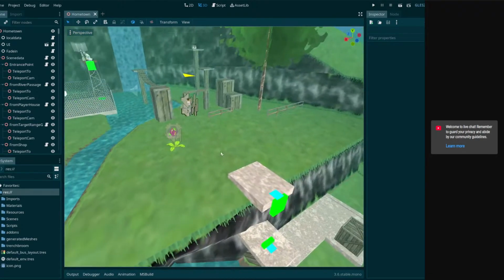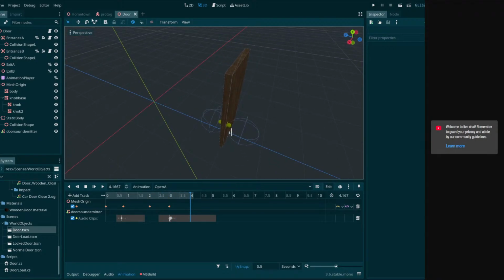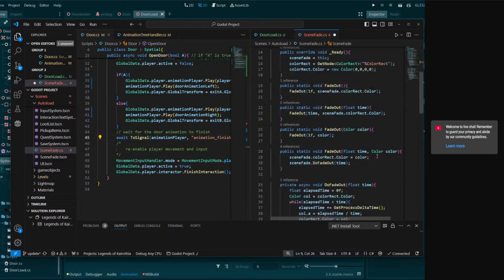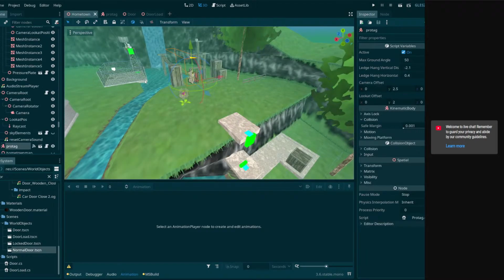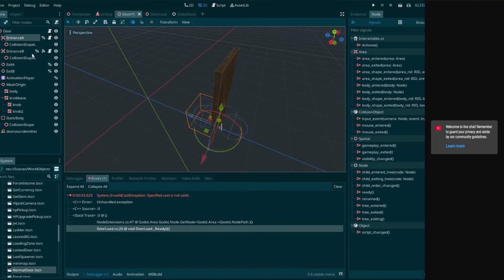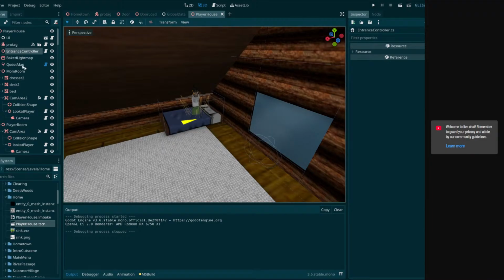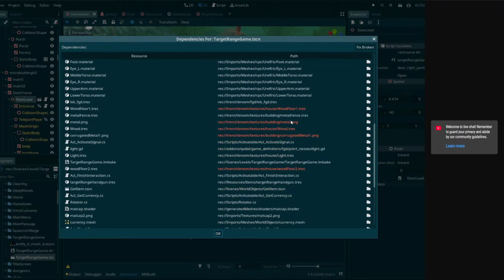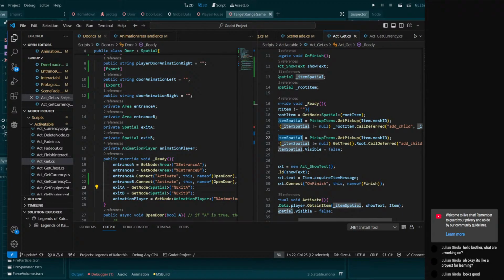Gamedev Stream (GODOT engine)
working animation-related stuff